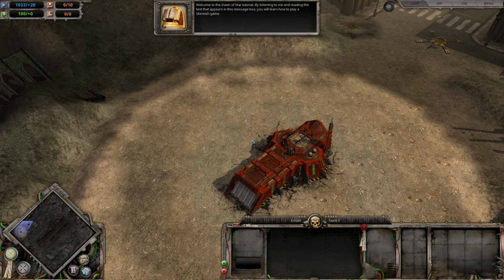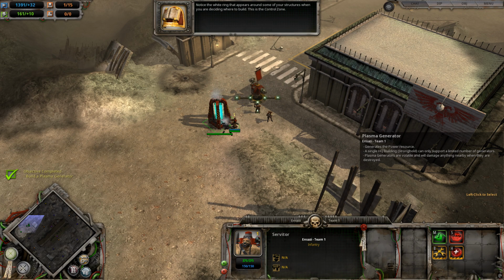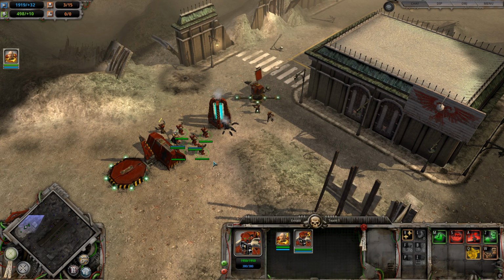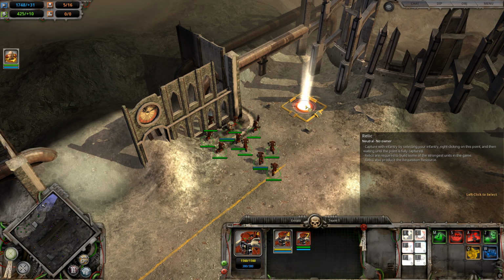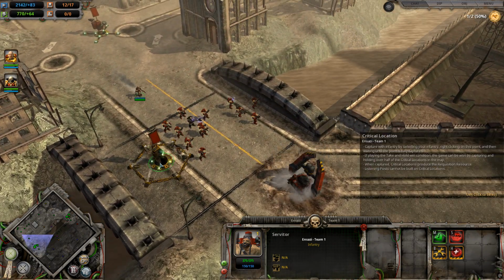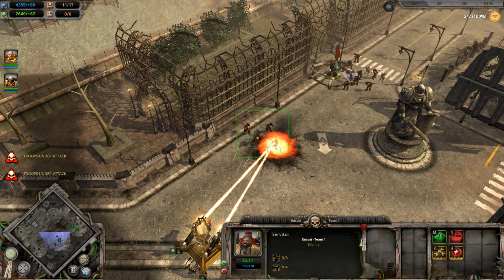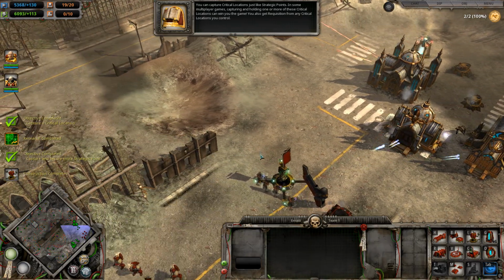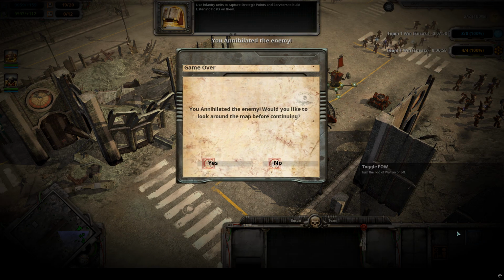Warhammer 40000 Dawn of War Tutorial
Not really good but trying to learn